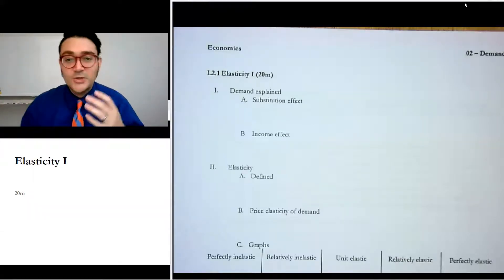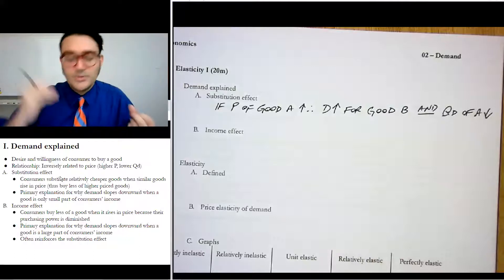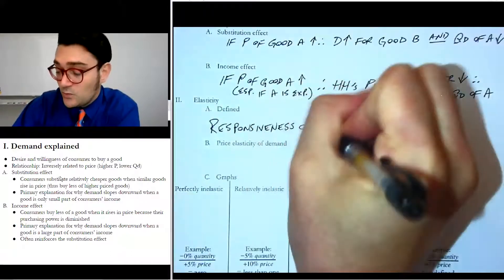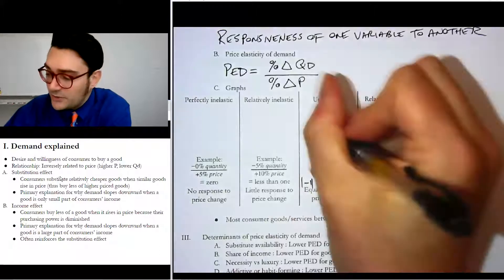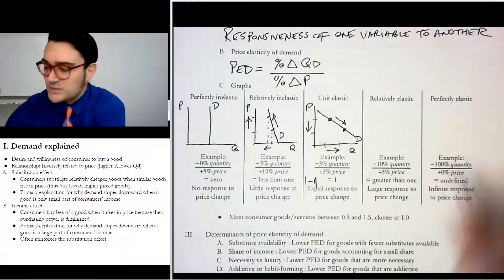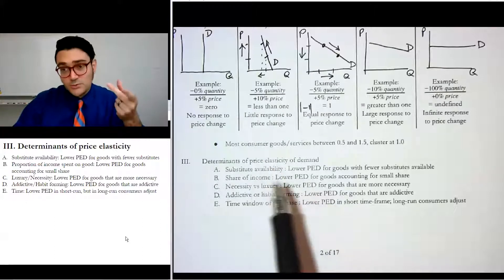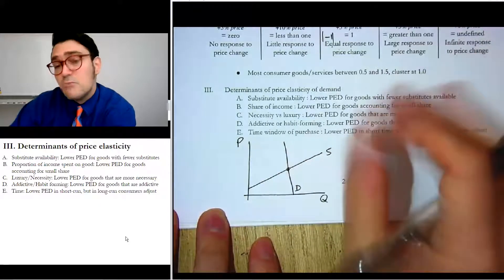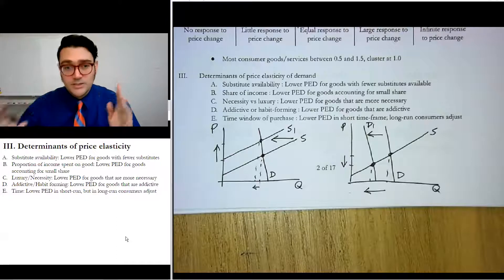L2.1 Elasticity 1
Lecture on demand (substitution and income effects) and price elasticity of demand